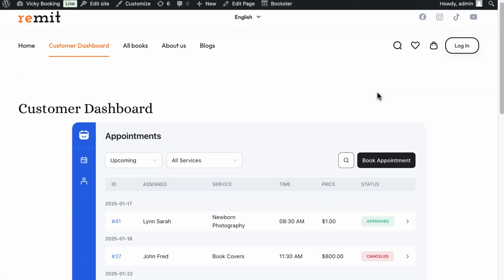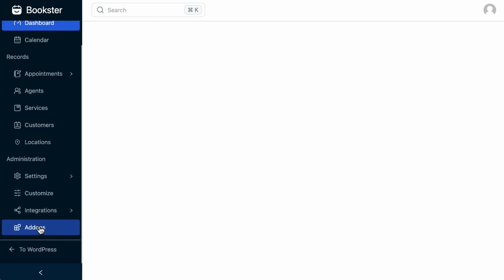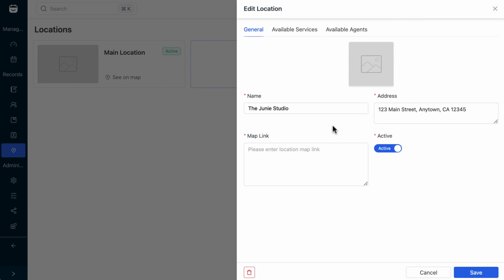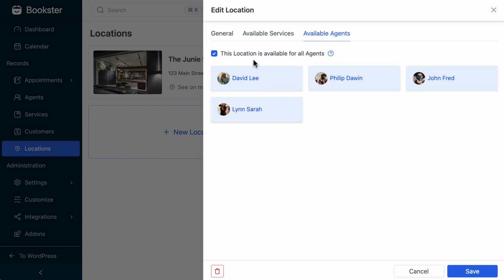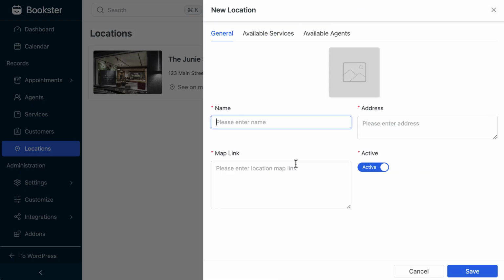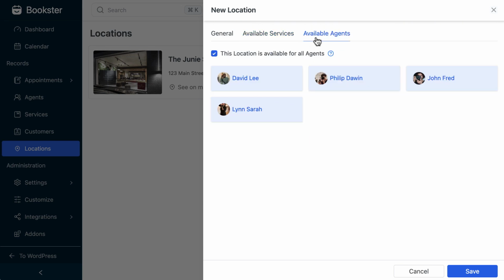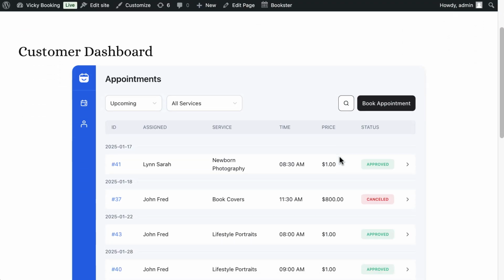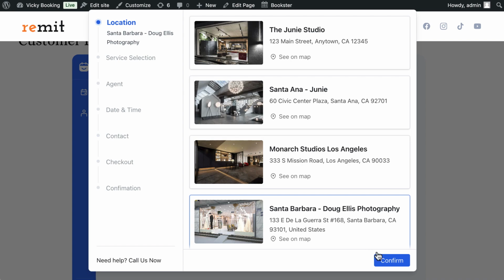WPBookster Booking System - How to Create and Manage Multiple Locations for Employees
Managing multiple business locations and employee schedules can be challenging — but with WPBookster, it's easier than ever! 🚀 In this tutorial, we'll walk you through the step-by-step process of setting up multiple locations, assigning employees, and ensuring a seamless real-time booking experience for your customers.

✅ How to add and manage multiple locations in WPBookster
✅ Assigning services and staffs to different locations
✅ Customizing availability per location
✅ Offer real-time booking with a WordPress booking calendar

⌛️ *Timestamps:*
00:00 - Introduction to the Multiple Locations feature in Bookster
00:28 - Install and activate the Locations Addon from the Bookster addons library
00:40 - Add and customize the main location of your business store
01:12 - Configure the Availability Service tab to assign specific services to the location
01:26 - Set Availability Agents
01:35 - Add an image to show the main location
01:48 - Create a new location
01:54 - Add a name, address, and map link for the new location
02:25 - Create multiple locations with “Locations” addon
02:48 - Check how multiple locations are shown on your WordPress Appointment Booking system
03:00 - View the address of a selected location directly on Google Map
03:10 - An example of booking an appointment with multiple location setups
03:26 - Boost your sale with Bookster

Bookster lets you add and manage multiple service locations for appointment scheduling on your WordPress site. By providing multiple locations for your services, you enable your customers to select their preferred location during the online booking process, enhancing their personalized experience.
Whether you run a salon, gym, clinic, studio, or any service-based business, WPBookster helps you streamline bookings across multiple locations effortlessly!
Plus, this WordPress Appointment Booking plugin is easy to use and offers a wide range of powerful extensions, including:
- Custom fields
- Extra options
- Taxation
- Themes
- Multiple locations
- Stripe payment gateway
- Discounts and fees
- Booking process enhancer
Upgrade your automated Booking Appointment system with Bookster today!😉

🔗 *Useful link:*
💡Read our documentation on how to use Bookster to add Appointment Booking on WordPress